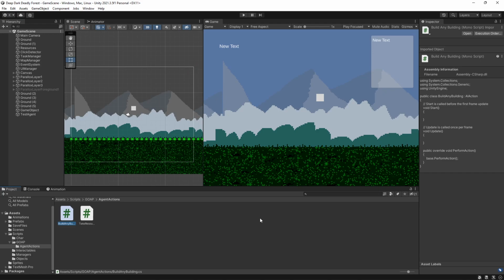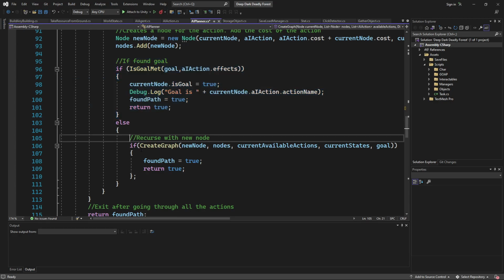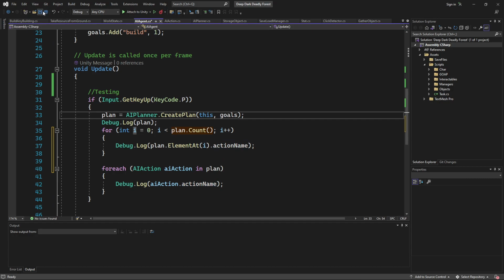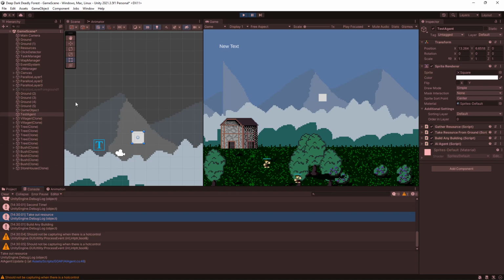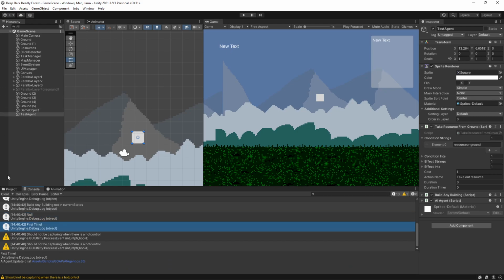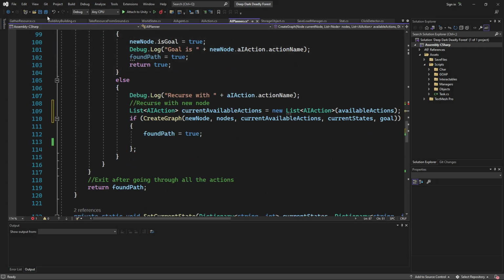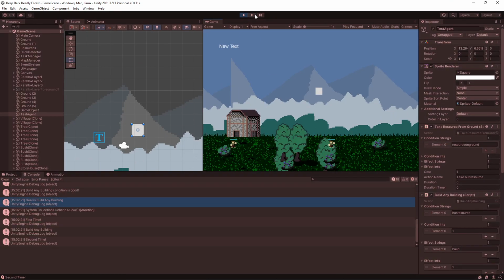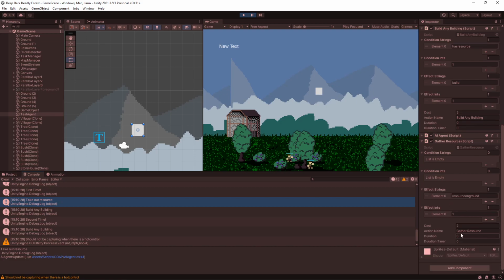Unity Coding in C#- Village Simulator #33 - GOAP AI - Part 3